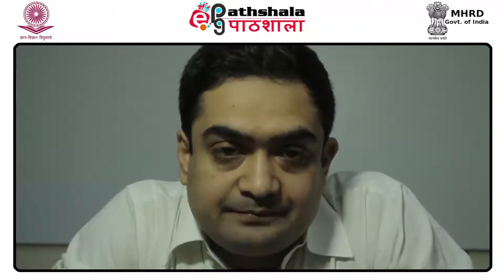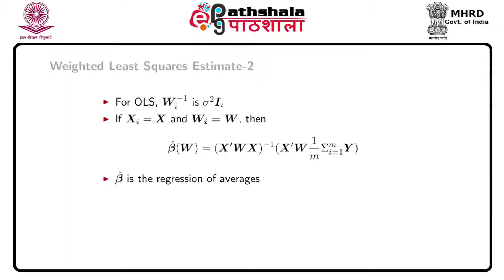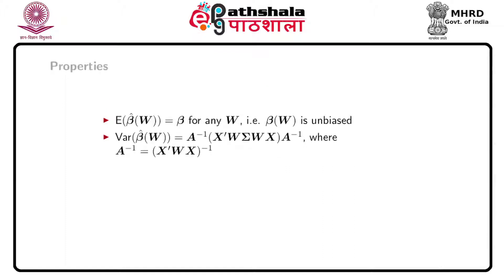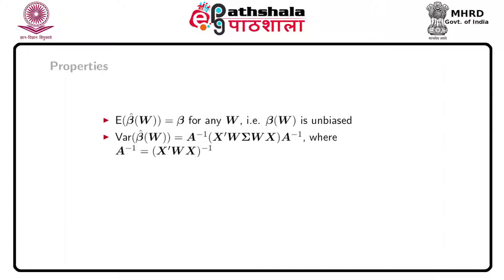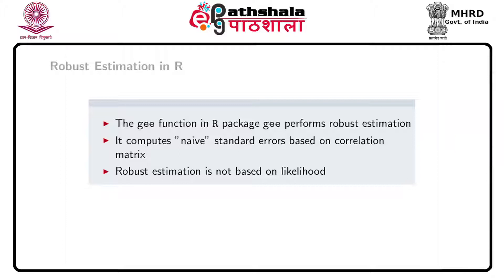General Linear Model for Longitudinal Data Analysis 2 M 4 (STAT)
Subject:  Statistics
Paper:  Advanced Data Analysis